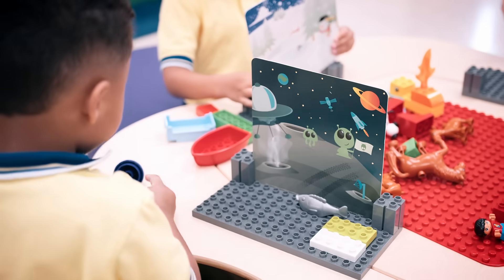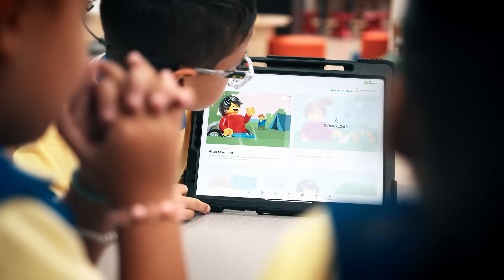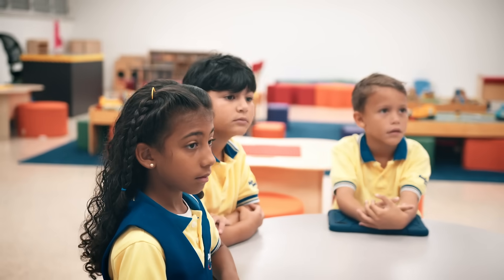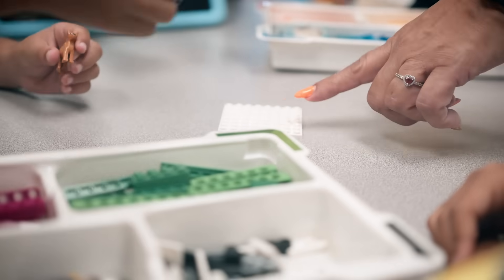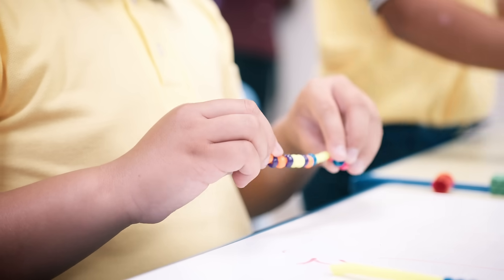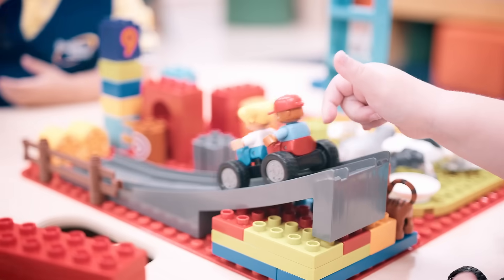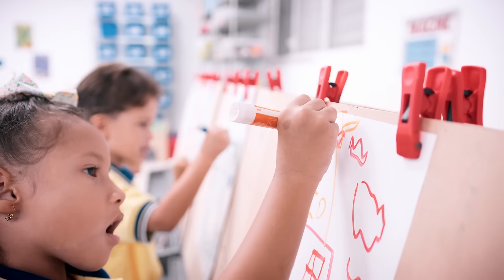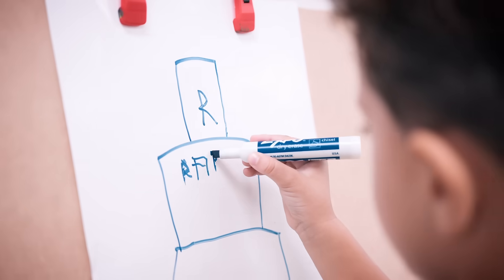Unlock the World of Learning at Radians School 🎓✨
At Colegio Radians, we believe that education should be an adventure that unlocks endless possibilities! Our innovative approach offers a non-traditional education designed to foster creativity, critical thinking, and self-directed learning.

With a full English immersion program, students master the language of global communication while excelling academically. Our focus on STEM education ensures that students are equipped with essential skills in Science, Technology, Engineering, and Mathematics, setting them up for success in today’s tech-driven world.

We proudly use the Singapore Math method, which helps students build a strong foundation in problem-solving and mathematical reasoning. But we don’t stop there – our social-emotional learning strategies cultivate emotional intelligence, resilience, and a positive school environment where every student feels valued.

Our school boasts amazing facilities that inspire learning and creativity, while our dedicated and passionate faculty is committed to supporting every student’s journey toward excellence.

Join us at Radians School and unlock a world of learning, growth, and endless possibilities for your child's future! 🌟